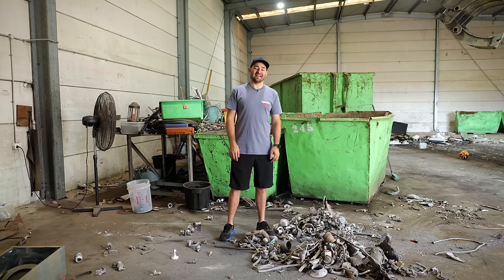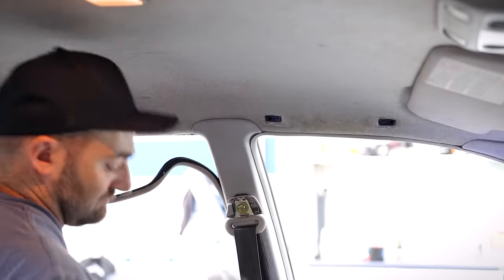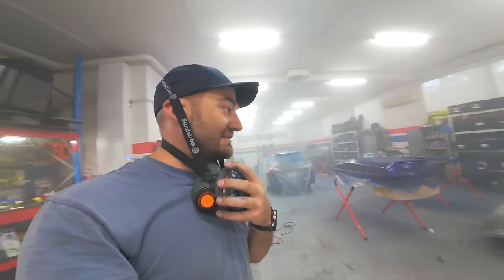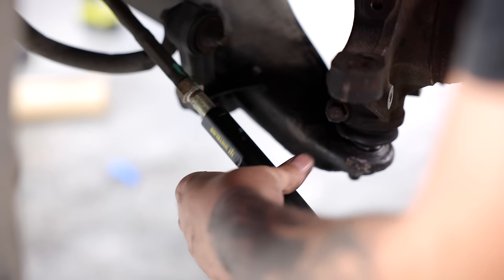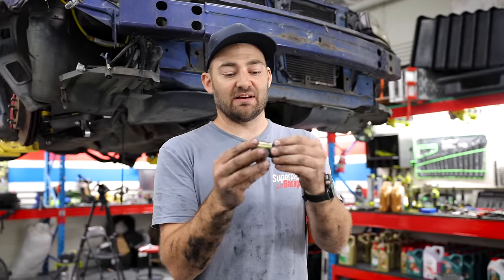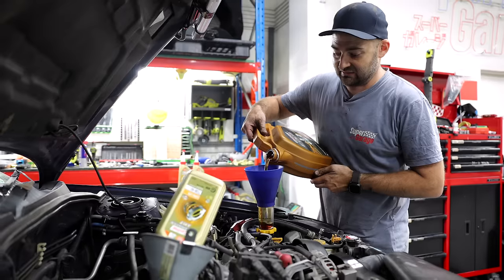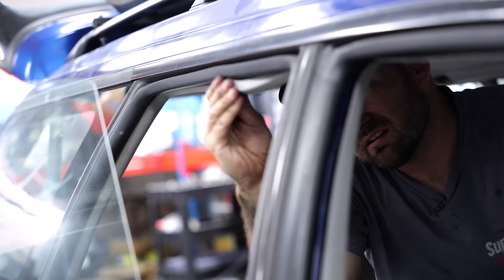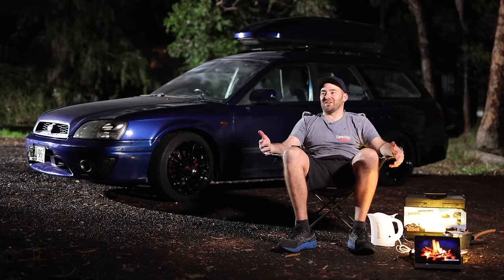Amazing Junkyard Subaru Transformation (Budget Build)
We found this old Subaru destined for scrap and decided to fix it up and sell it to see how much money we could make. But all doesn't go to plan once we realise why it was destined for the automotive graveyard...

Something to note around Mighty Car Mods: we are normal guys and are not trained mechanics. We like to make interesting car mods and show you how we've gone about it, but we can't promise that anything we show you will work for your particular car, or that you won't harm yourself, someone else, your car or your warranty doing it. Please be safe, be responsible and unless you know what you're doing, do not fool around with very serious machinery just because you've seen us make it look so easy. Talk to a qualified mechanic if you are in any doubt. Some of the products featured in this video may be supplied by sponsors.